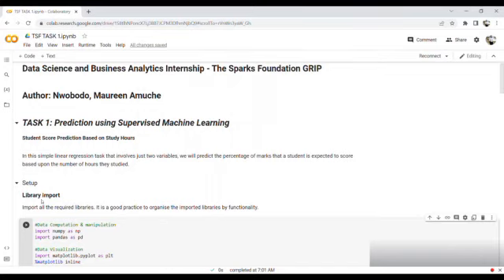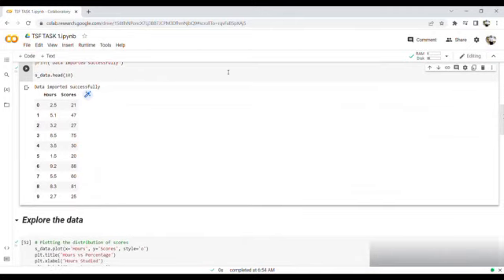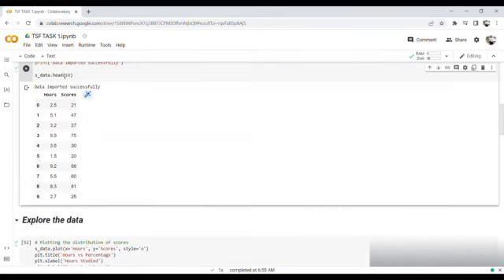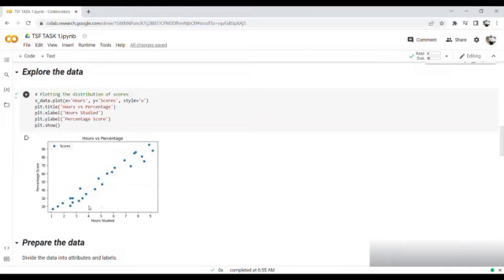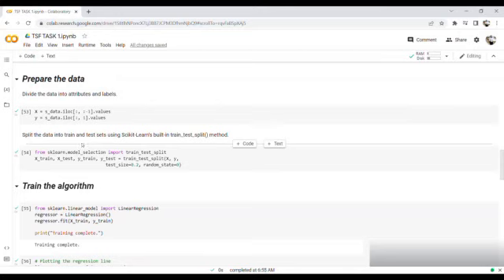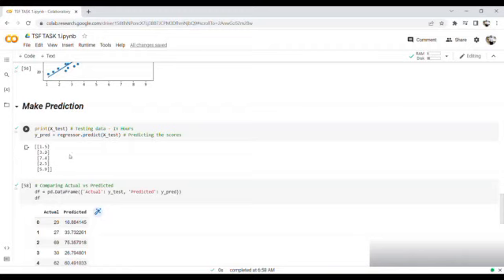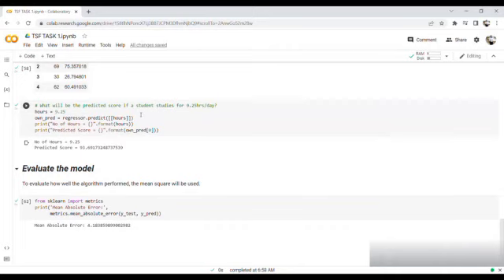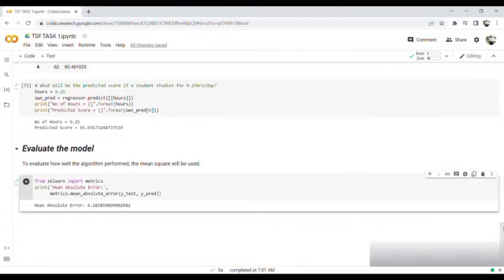STUDENT SCORE PREDICTION || THE SPARKS FOUNDATION || NWOBODO MAUREEN AMUCHE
My first task as a Data Science and Business Analytics Intern at The Sparks Foundation is Done and Dusted. The Task 1 was on Student Score Prediction using Supervised Machine Learning.

The Sparks Foundation, thank you for the opportunity.

Language: Python
IDE: Google Collaboratory